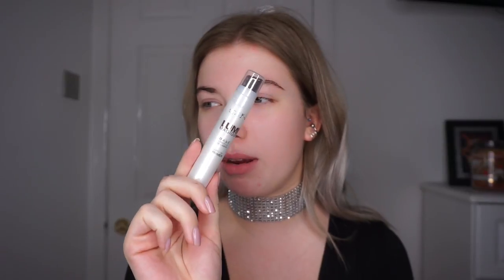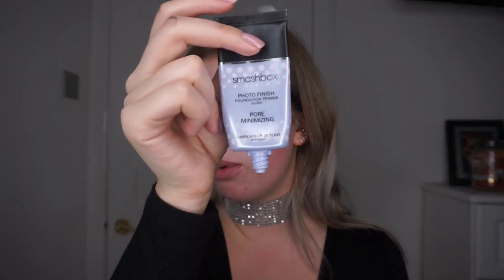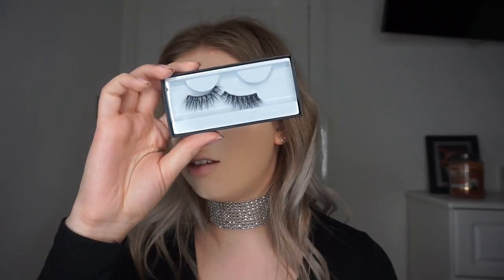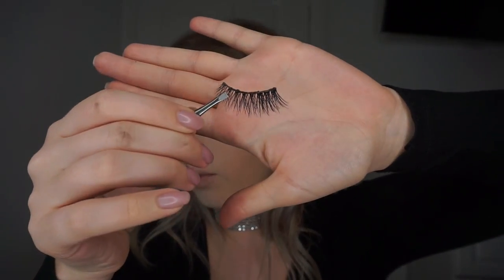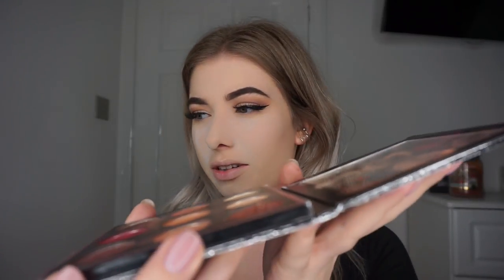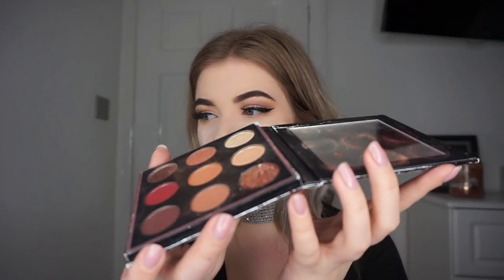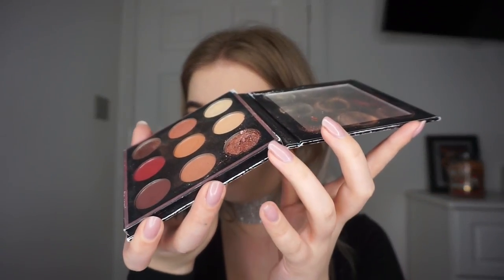Classic Red Lip Glam | Full Face Tutorial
FOR A FULL LIST OF THE PRODUCTS I USED PLEASE LOOK IN THIS DESCRIPTION
I hope you liked my take on a classic glam look, I love this makeup so much!

Products Used:
Nivea Mens Aftershave Balm
L'Oreal Lumi Magique
Laura Mercier Universal Loose Setting Powder
Violet Voss x Laura Lee Palette - shade Bubs
Mac Mylar
Make Up Geek Beaches and Cream
Make Up Geek Creme Brûlée
Make Up Geek Cocoa Bear
Make Up Geek Americano
Kat Von D Trooper Eyeliner
Huda Beauty Farah Lashes
Mac Give Me Sun MSF
Anastasia Beverly Hills Contour Palette
Mac Melba
BECCA Cosmetics x Jaclyn Hill Champagne Pop
Sleek Makeup Solstice Highlight Palette
Mac Redd Lip Liner
Estée Lauder x Kendall Jenner Restless Lipstick
Smashbox Legendary Lip Lacquer - shade Firecracker